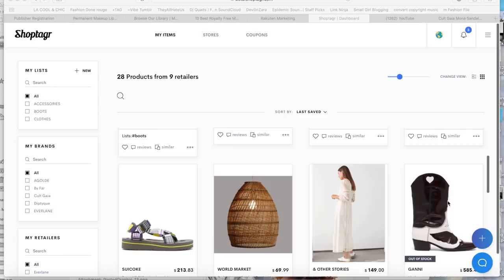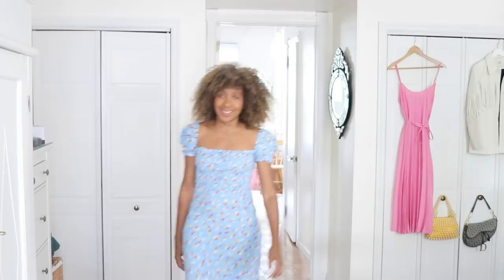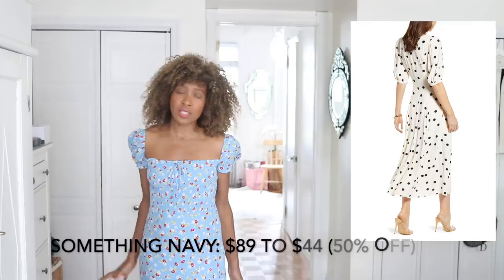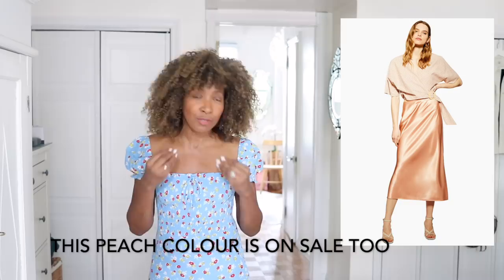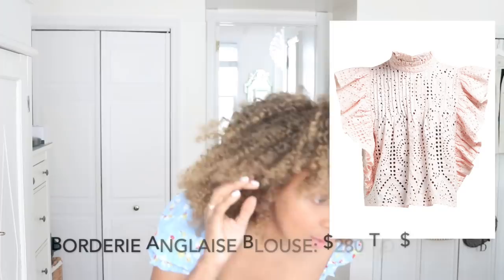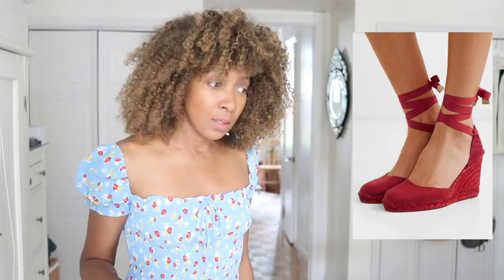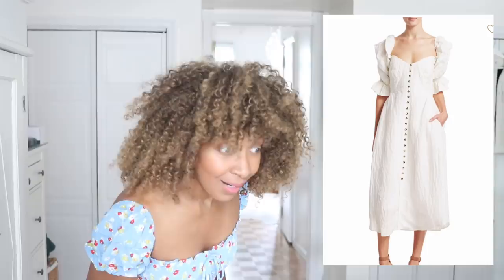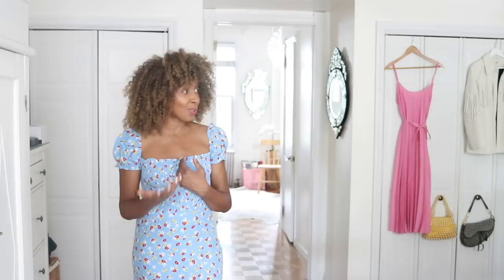THE GEMS FROM THE MEMORIAL DAY SALES!! HOW TO SHOP ON A BUDGET!!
Here's my semi-annual round up of what to buy from the memorial day sales. What are the best deals from the memorial day sales so that you can see how to shop on a budget for clothes and not pay retail.  It's some of the inexpensive places to shop (temporarily) compared to what they usually charge. Hopefully by the end you'll understand how to be stylish on a budget with only picking what you actually need.

Gucci velvet marmont bag:  Sold out already!!